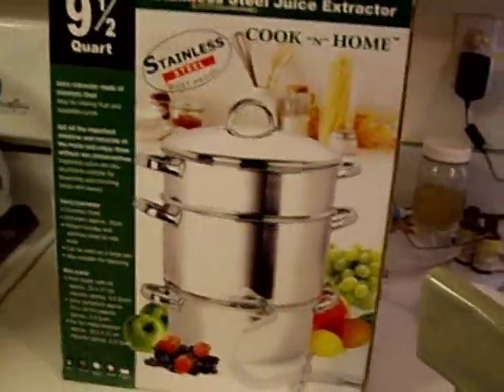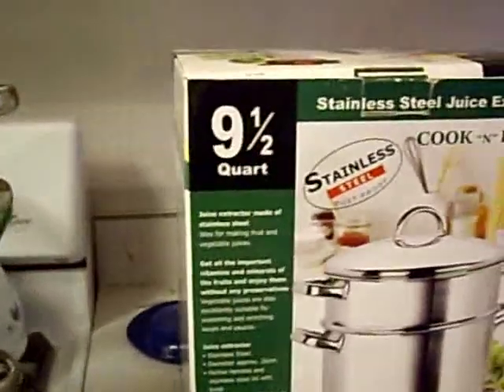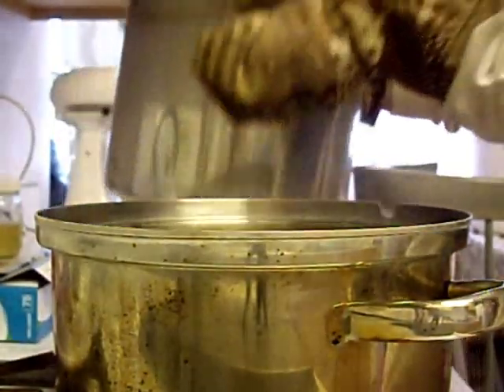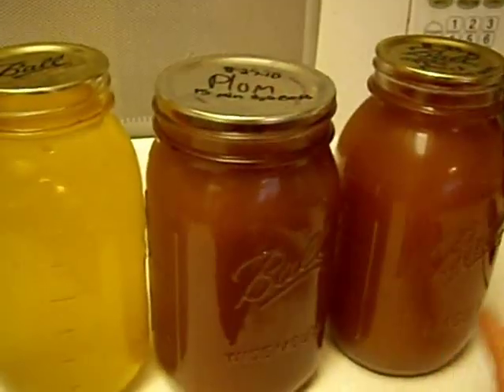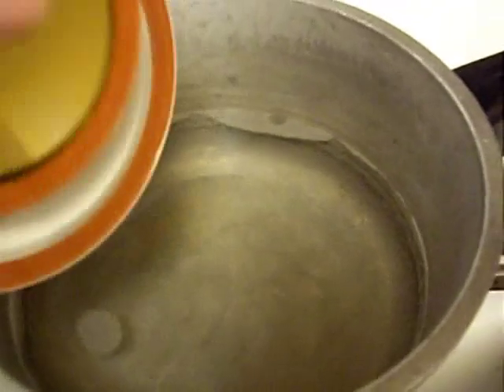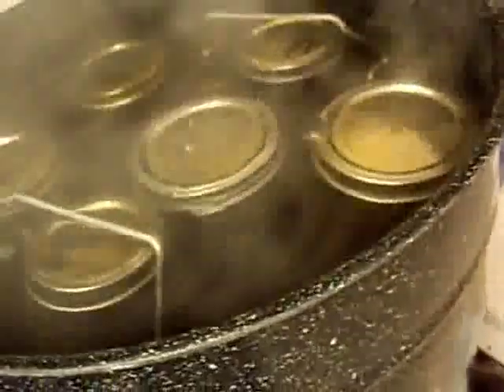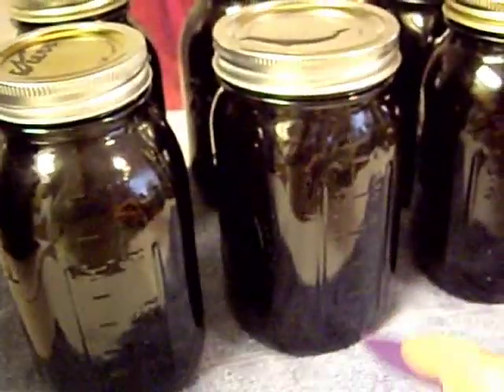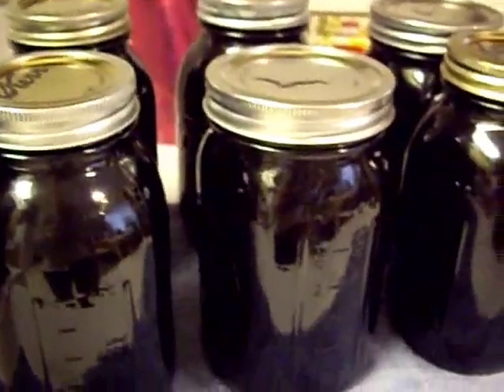How to make juice with a steam juicer. Then, how to preserve it for years! :)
Here is all the stuff I used:

Steam Juicer:

Stockpot to collect and boil Juice:

Water Bath Canner:

Quart Jars, Rings & Lids:

And any Fruit or Berry in any quantity.

If you are interested in learning how to safely preserve your own foods at home, The Ball Book book literally has everything you need with safe canning times and recommendations with exact measurements for everything including fair judgement standards.